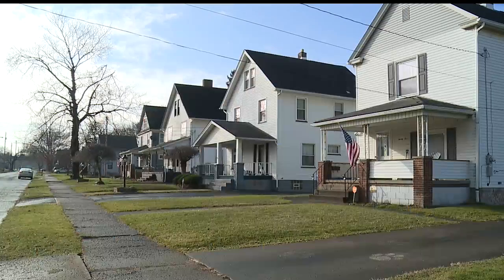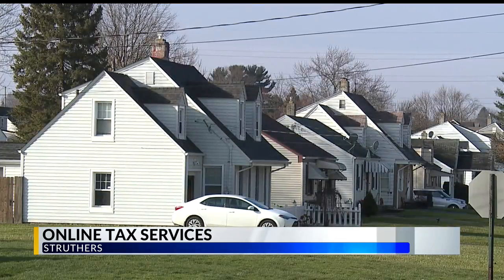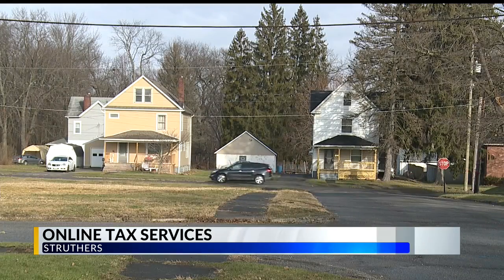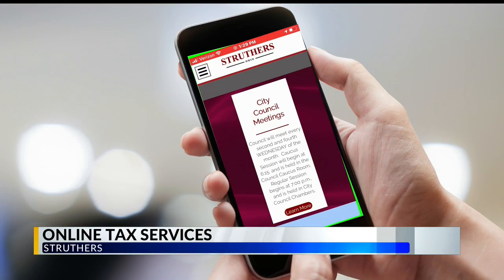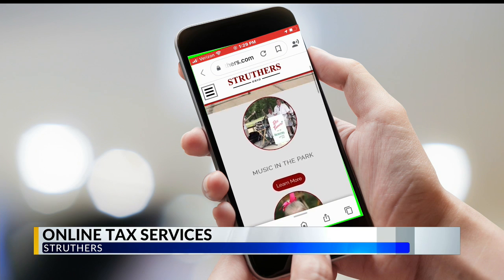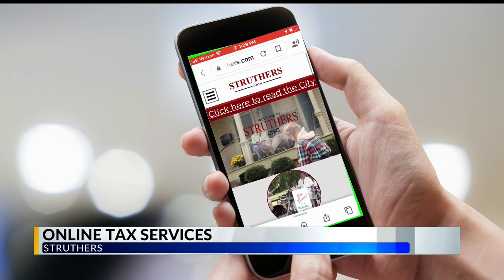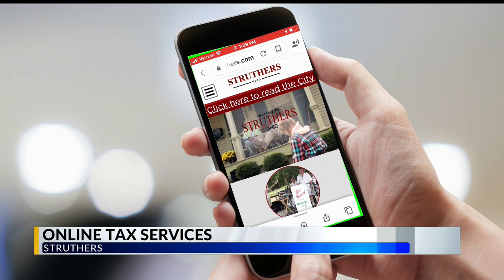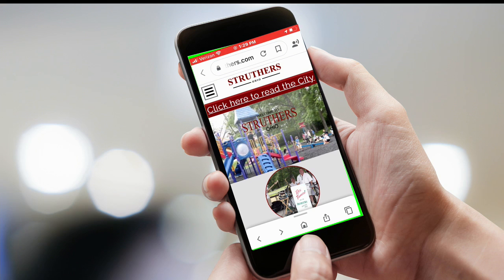Struthers offers online tool to pay taxes